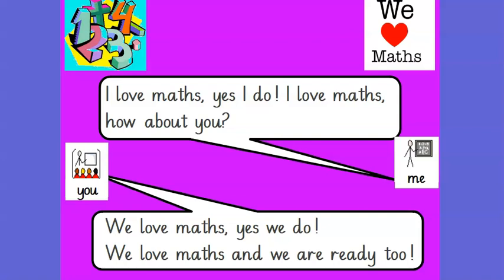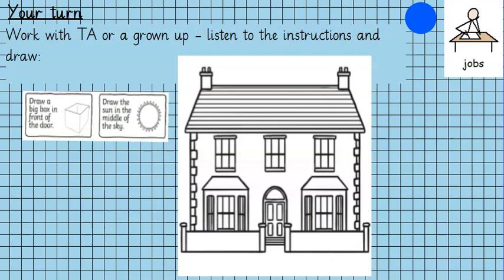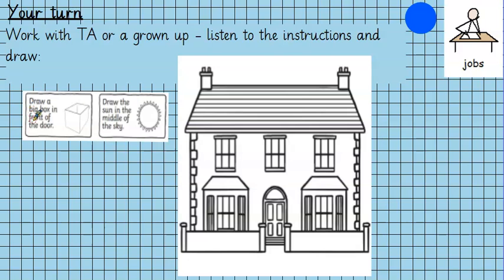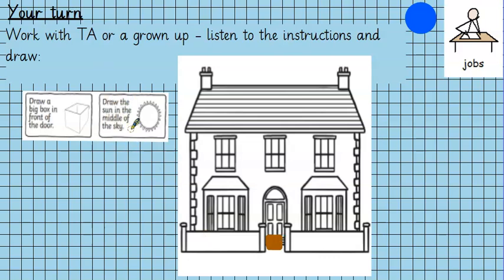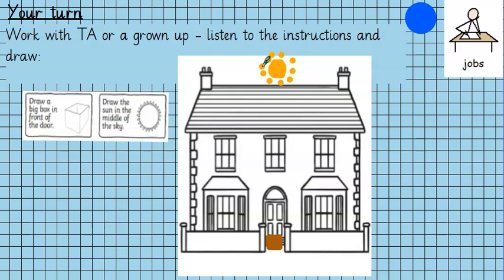Y2 BLUE Group Maths - Thursday 25th February